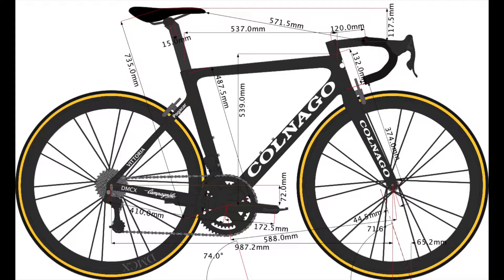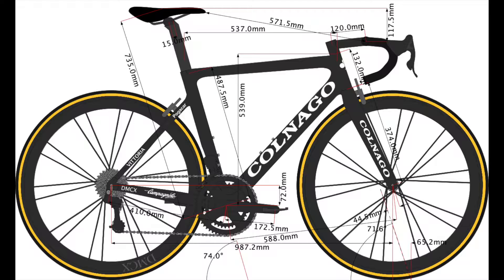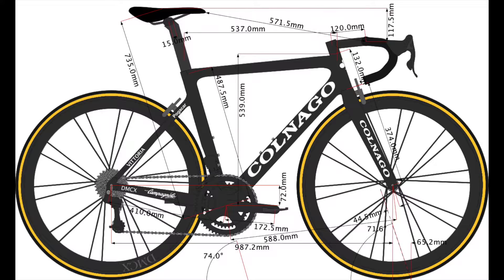What's Tadej Pogacar's Colnago Bike Size 2020 ?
reviews the bike size and fit of Tadej Pogacar.
Tadej Pogacar is racing the season 2020 and beyond on the Colnago V3RS rim brakes for the Team UAE.
Tadej is 1m76 tall and weights 66kg at peak performance time.
Micka has more than 20 years experience in bicycle design and shares his passion for the Tour de France by reviewing each pro bike size and fitting.

The Slovenian TT champion is an excellent climber and great candidate for a Grand Tour General Classification podium finisher.

Get Tadej Pogacar's bike size and fitting sketch along other pro riders reviews.

This video is shot on a GoPro 7 Black.